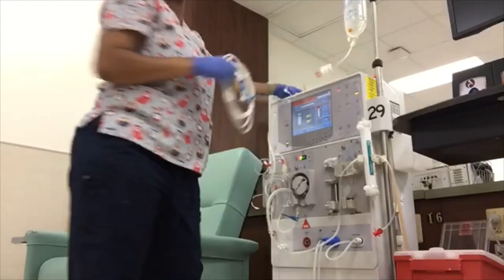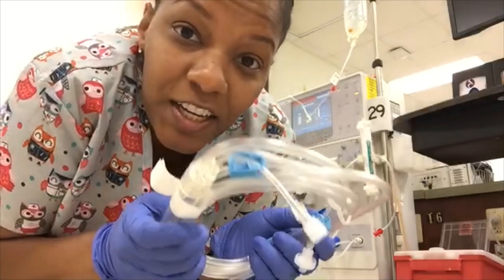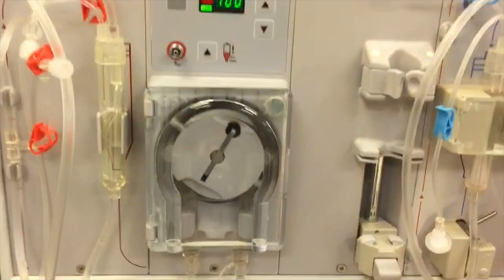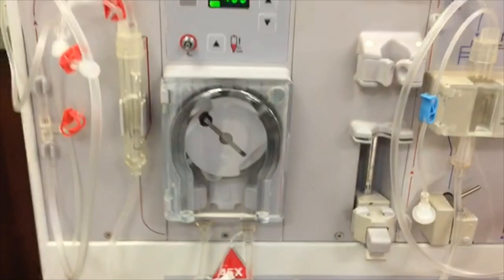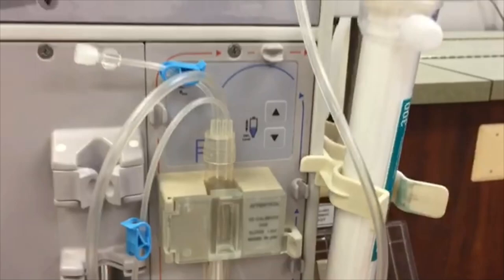BECOMING A DIALYSIS TECHNICIAN!!**Priming A Dialysis Machine!! Episode 3. **MUST WATCH**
HI guys,

So in this video I will be setting up a machine to prime! Priming is the process of removing air from the tubing or dialyzer by allowing sterile saline solution to flow through it.

Bare with me I'm still learning a lot...

K. Bye :)